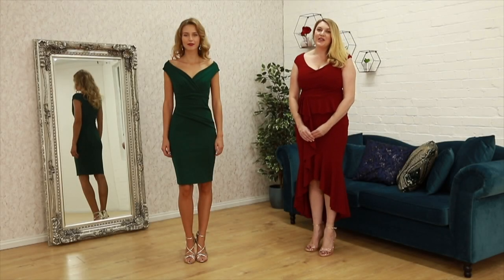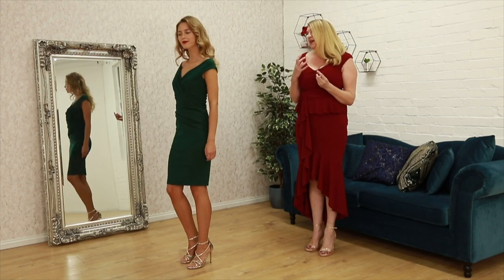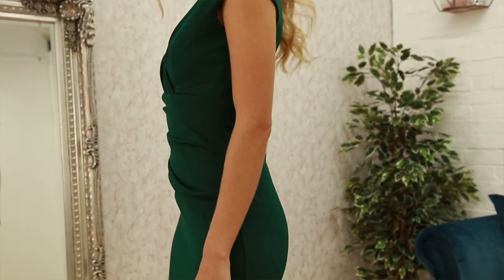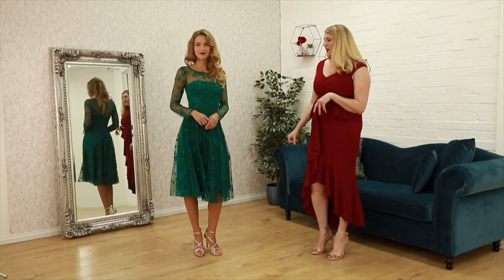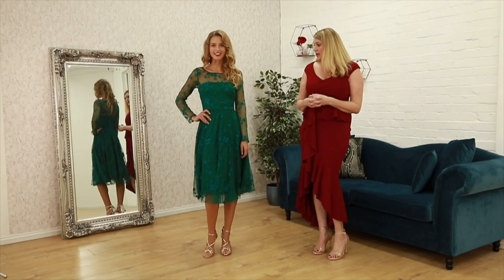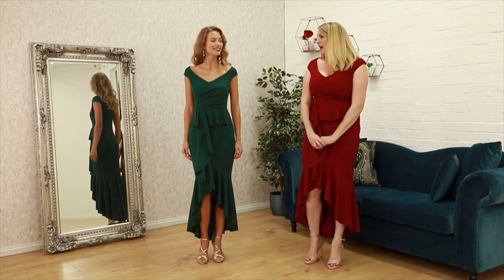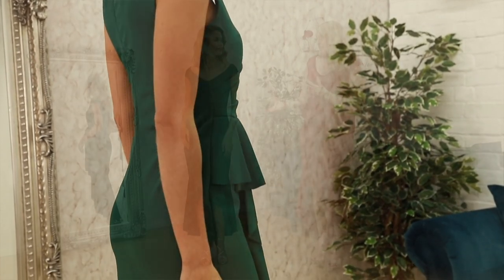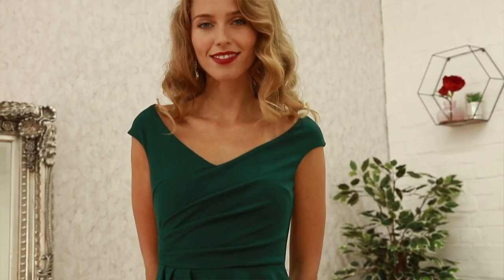Day to evening green dresses by Goddiva.co.uk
DR1092AB_EMERALD
DR1648_Emerald
DR1797B_EMERALD